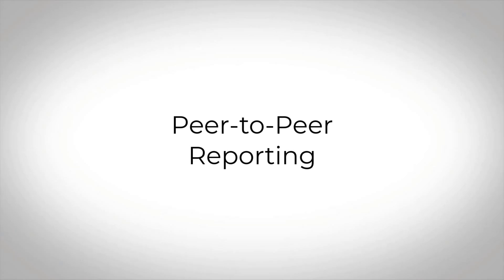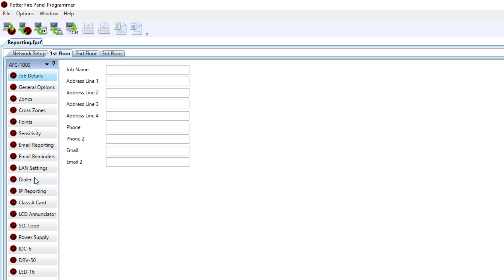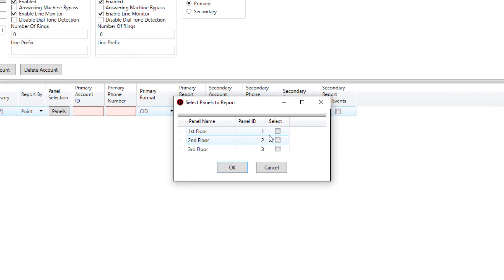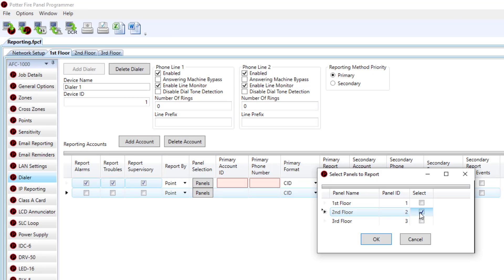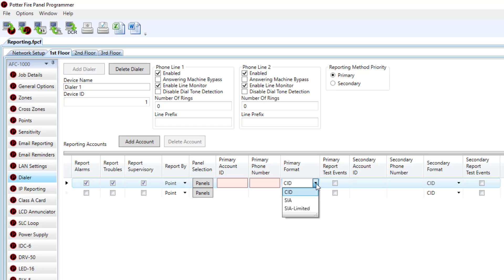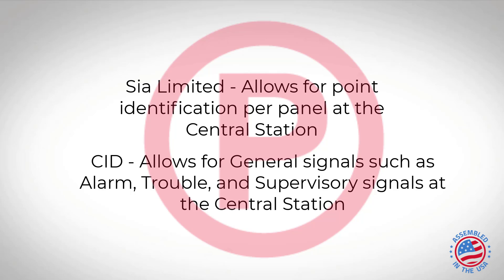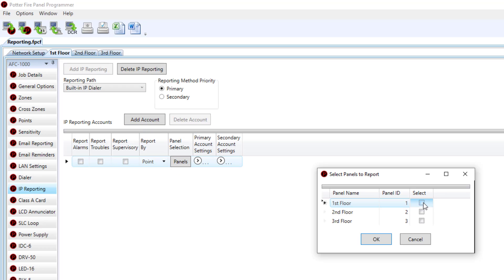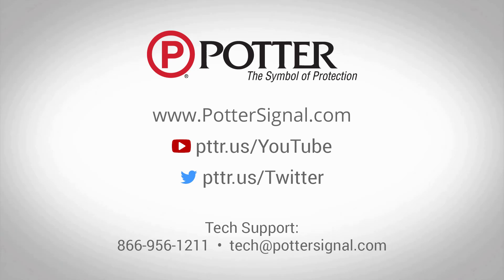Peer to Peer Reporting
This video demonstrates how to program a peer-to-peer network via the built-in IP communicator and the DACT.

For more information on Potter's Peer to Peer Fire Panel Networking please